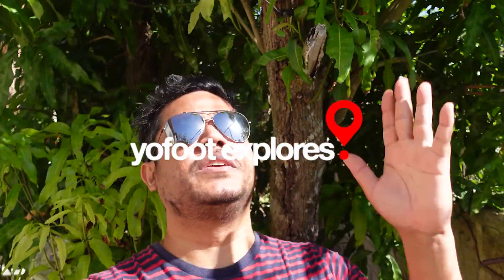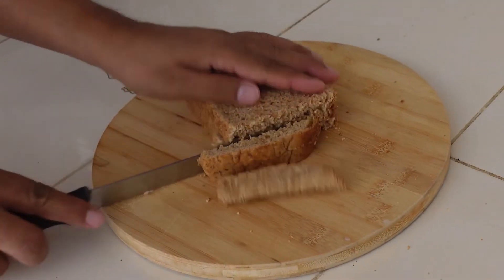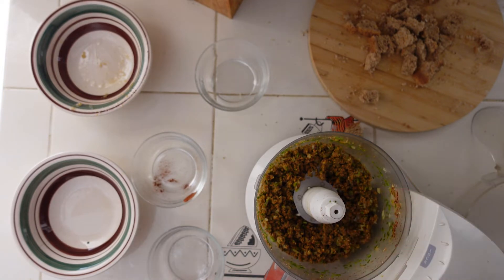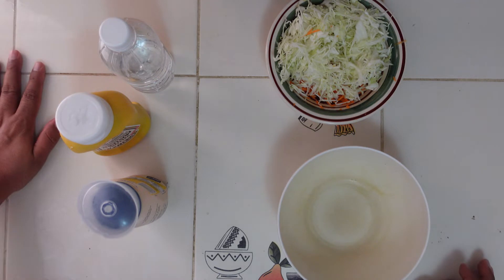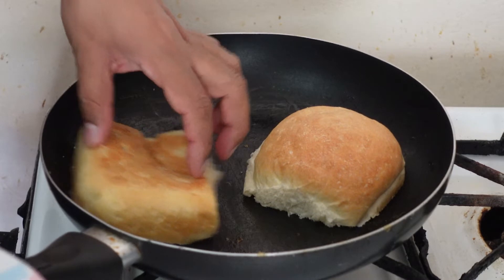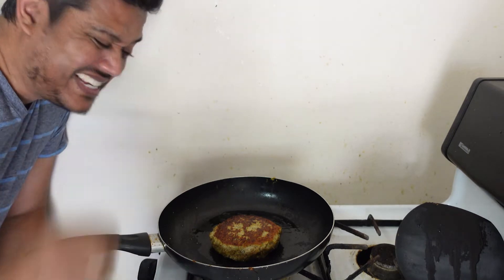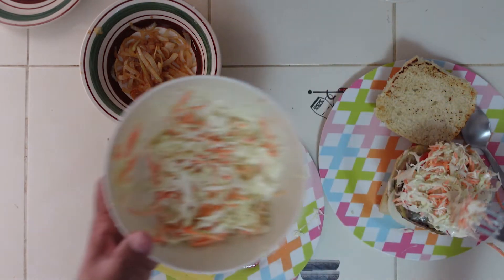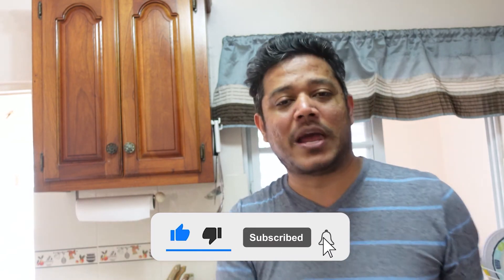Homemade Chicken Burger!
In this video I show you guys a chicken burger recipe I tried and liked; hope you like it also!

Ingredients:
- Chicken patty
- Minced Chicken Breast
- Shredded Bread
- Cilantro
- Red Pepper
- Salt
- Maggie soup spice
- Caramelized onions and garlic

Burger:
- Homemade Bread
- Tartar Sauce
- Onions
- Lettuce
- Homemade Coleslaw
- Cheese
- Cucumbers
- Tomatoes

- Instagram! - @yohanpartap

Artist: Dj GoToe
Track: Soca Riddim beat 2010

Please visit his media and support the artist!